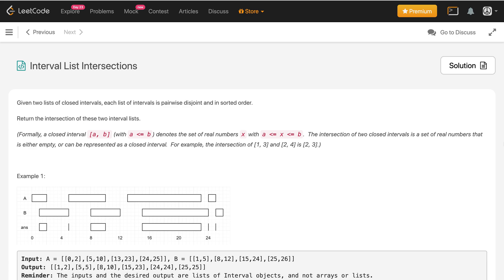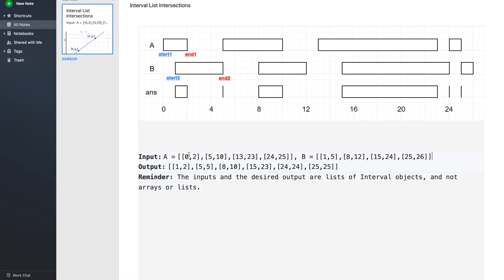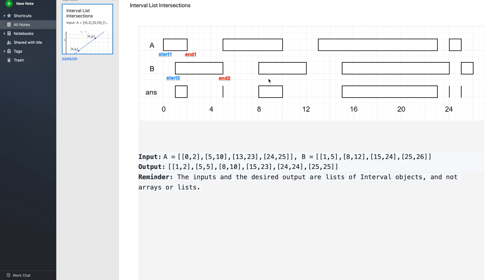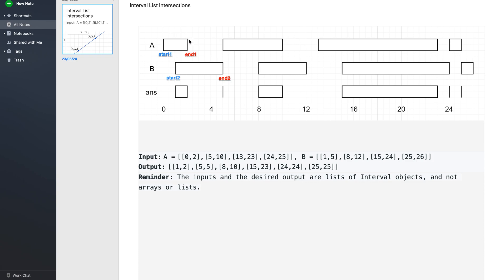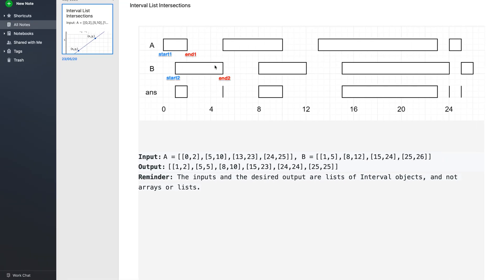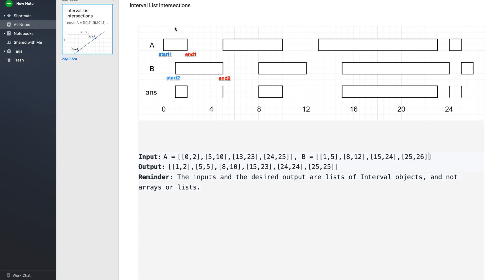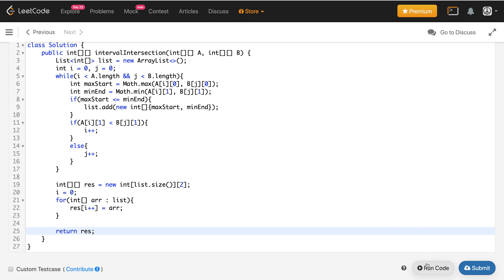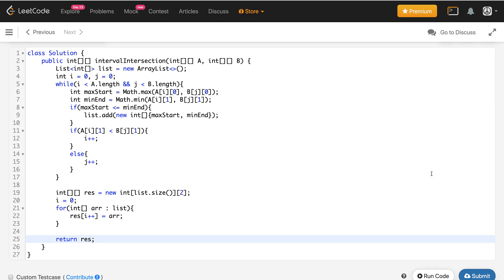Interval List Intersections | interval list intersections leetcode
**Complexity Analysis**
Time Complexity: O(M+N), where M,N are the lengths of A and B respectively.
Space Complexity: O(M+N), the maximum size of the answer.